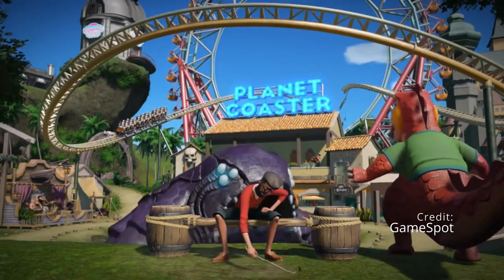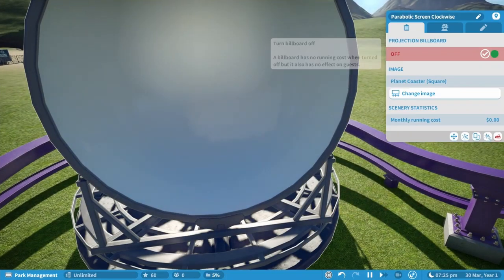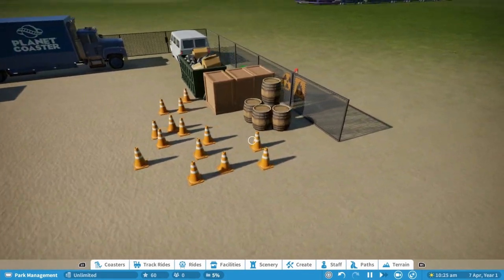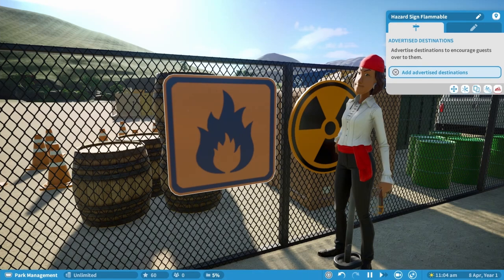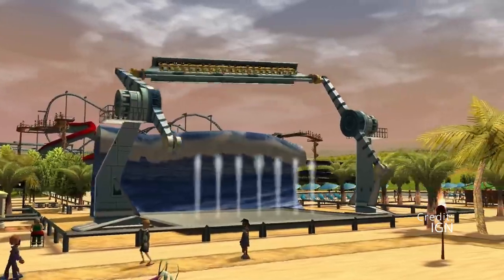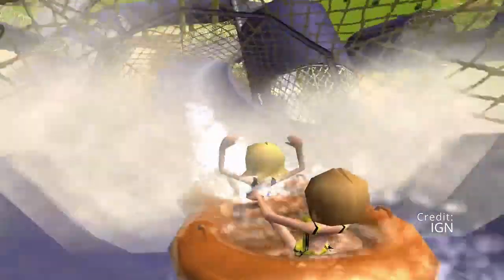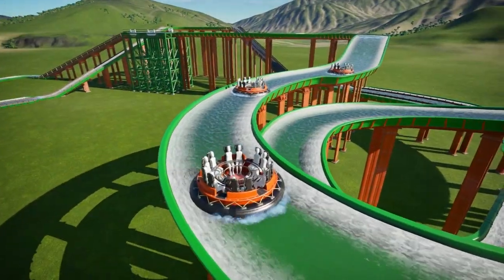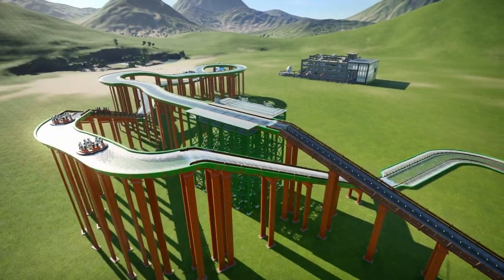Planet Coaster 2 - FIVE Things That Need to be in it! (PC & Console)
In this video, I discuss 5 things I would like to see in Planet Coaster 2!

Come and join me and let me know what you think!